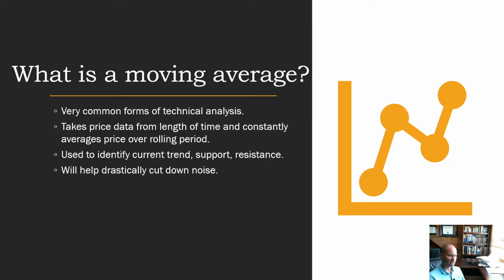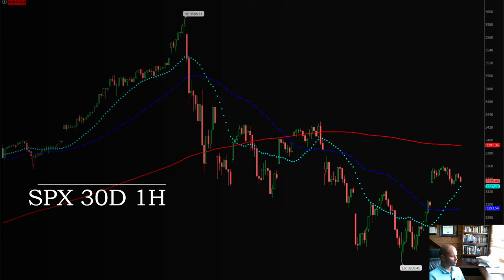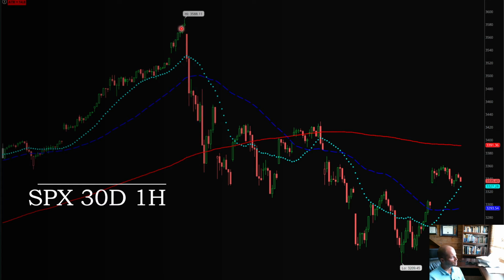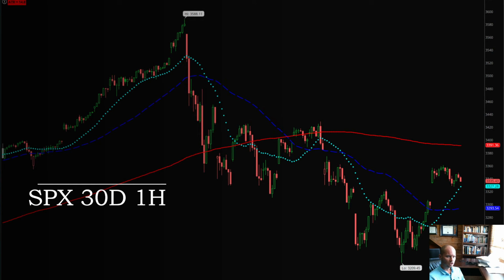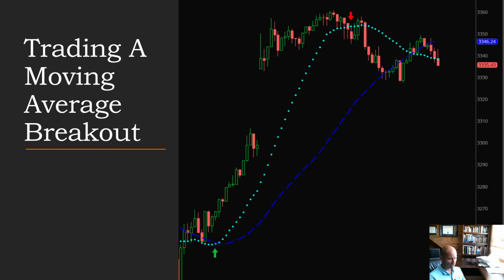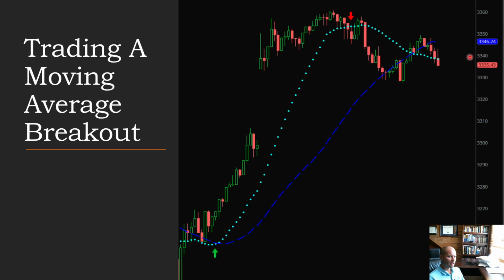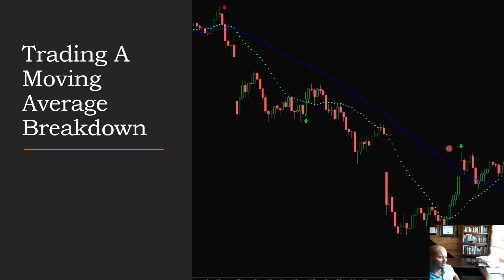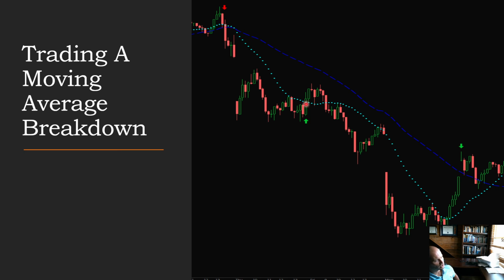Using Moving Averages for Stock Trading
Moving averages are a common tool used by traders to help determine the overall trend of a stock.